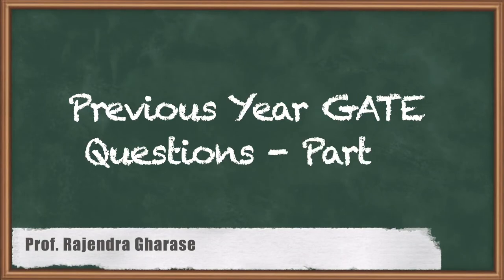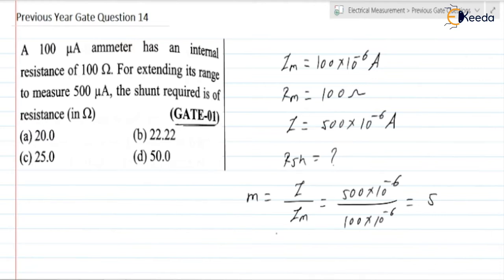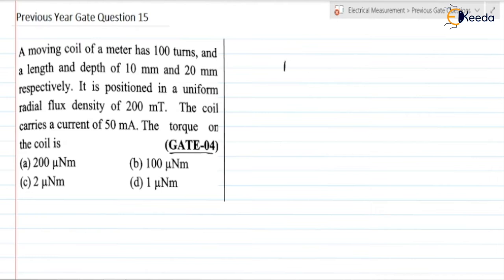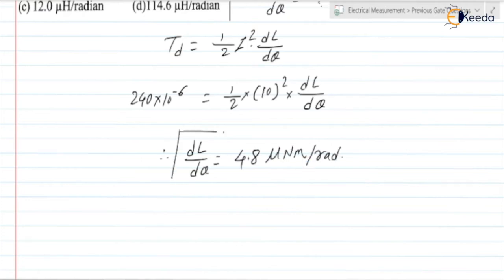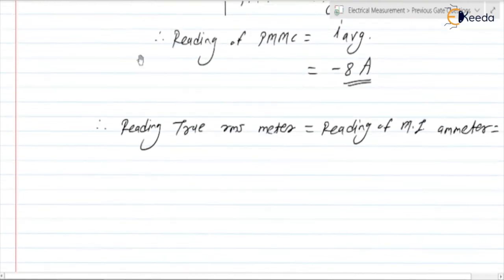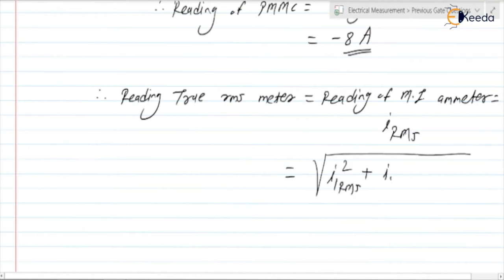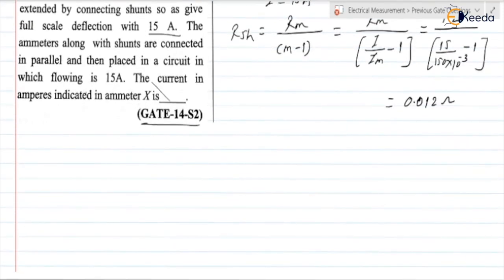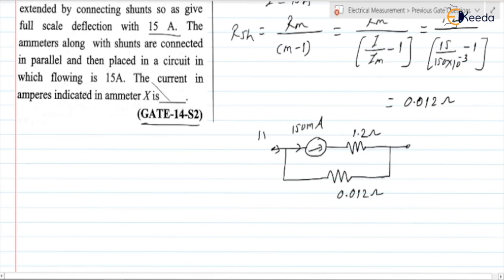Previous Year GATE Questions 3 - GATE Electrical and Electronics Measurement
Subject - GATE Electrical and Electronics Measurement

Video Name - Previous Year GATE Questions Part3

Chapter -  Previous Year GATE Questions

Faculty - Prof. Rajendra Gharase

Watch the video lecture on Topic Previous Year GATE Questions Part 3 of GATE Electrical and Electronics Measurement by Professor Rajendra Gharase. Watch the Complete lecture on Engineering Academics with Ekeeda.

Access the Complete Playlist of Subject GATE Electrical and Electronics Measurement

Happy Learning.